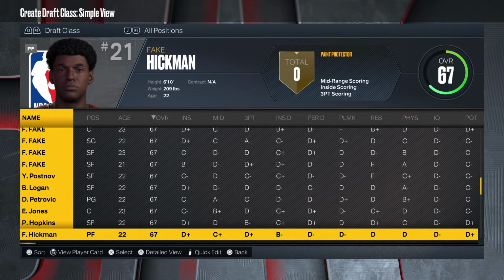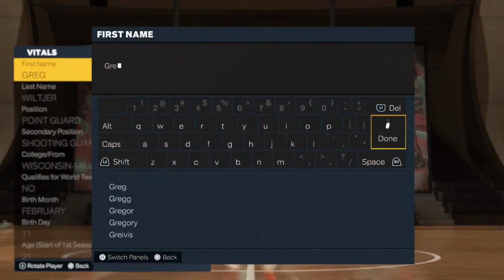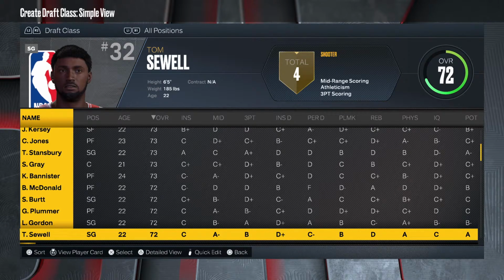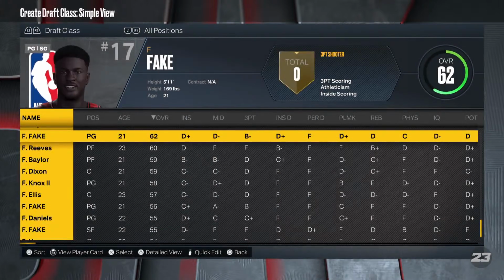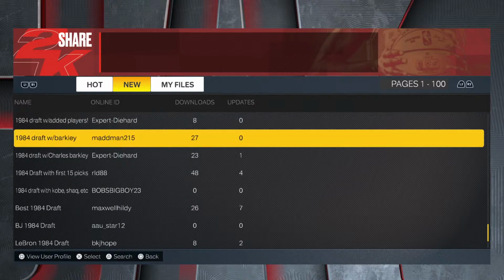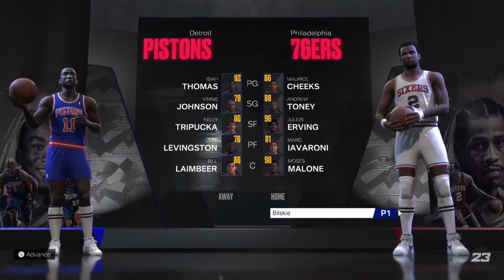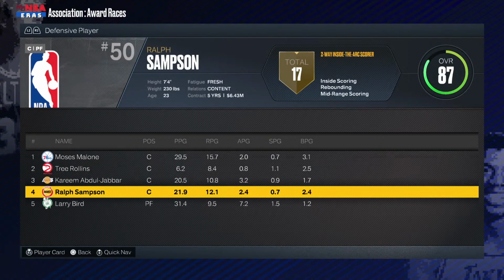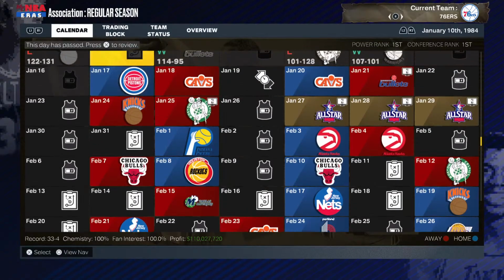Upcoming Draft Class Editing Sixers Retro Season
Here we are! Your World Champion 1983-84 Philadelphia 76ers start the defense of the World Championship!